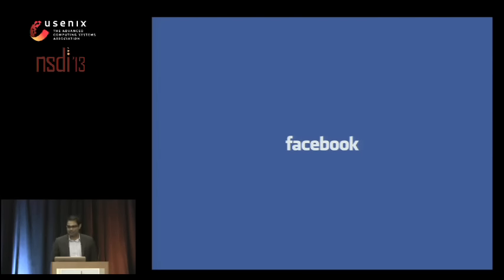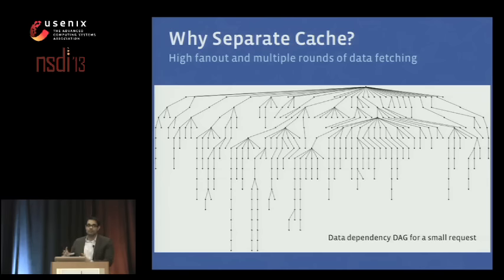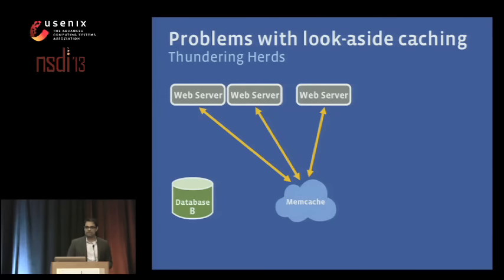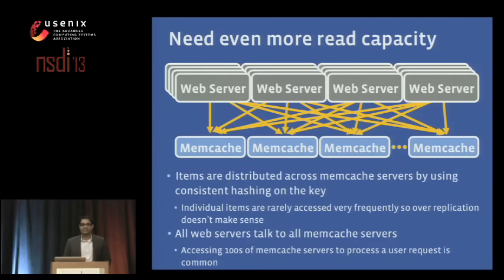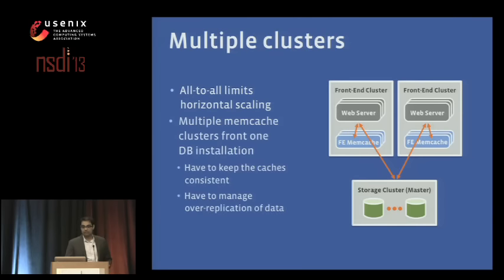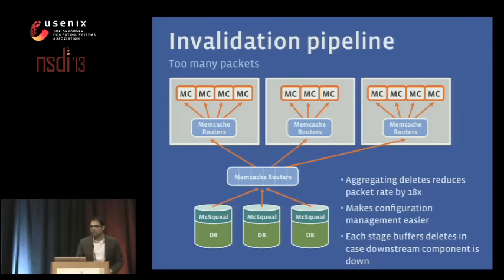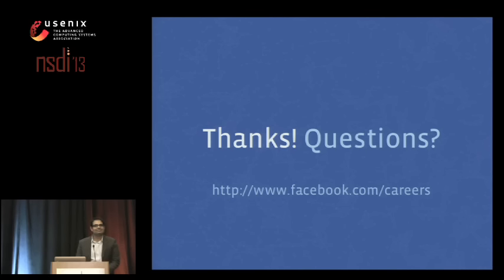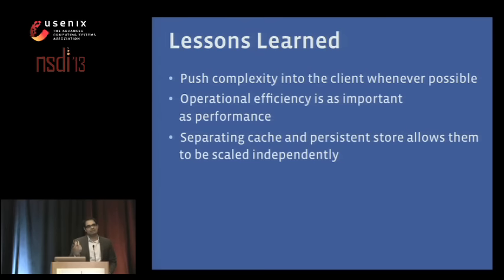Scaling Memcache at Facebook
This video discussed how Facebook managed to scale Memcache in tens of thousands of node in real world in 4 easy steps.